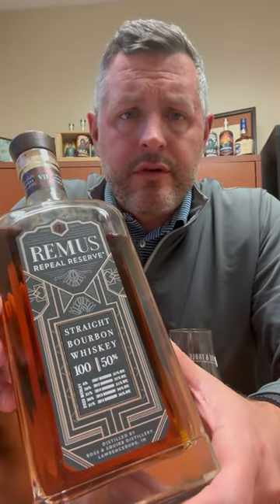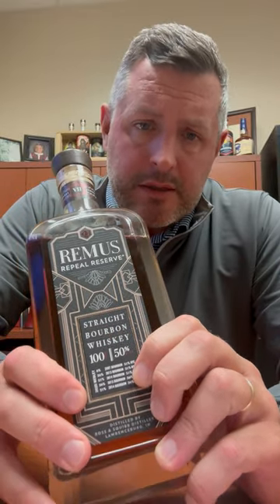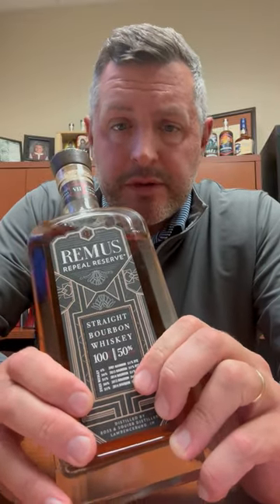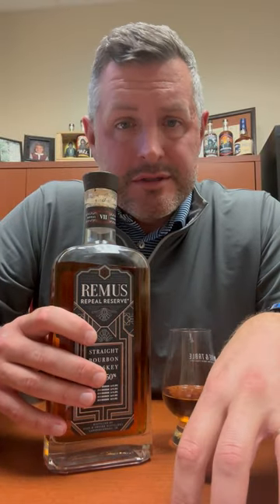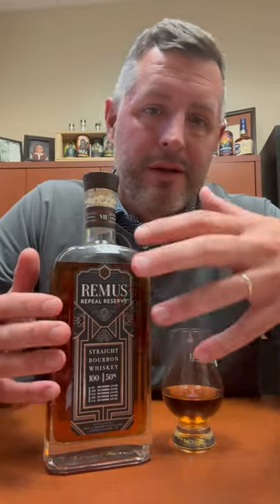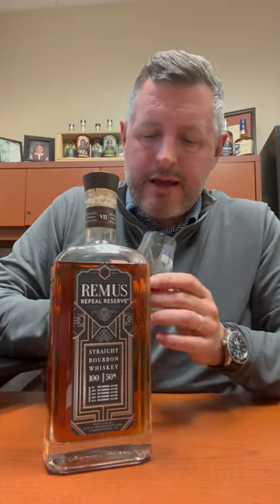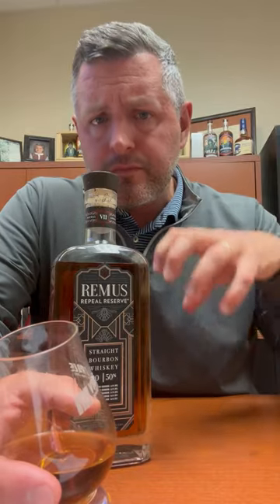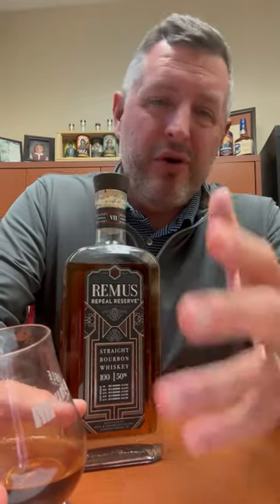Remus Gatsby Reserve 2023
Not since Smooth Ambler was sending 15, 17, and 19 yr old MGP out into the world for under $100 more than a decade ago have a tasted a 15+ year old MGP, let alone a cask strength version at 98.1 proof!!! If you are planning to go out and chase pappy and btac, hold up, because this year's 15yr Remus Gatsby Reserve may just be the ultimate spoiler. Nose of pure bourbon candy with complex herbs and sweet creams firing on all cylinders from the glass. On the palate, the perfect amount of old oak, dark and deepening at first with red fruit, then lifting mid-palate back to the signature sweetness and drinkability inherent in all MGP. Liquid candy corn! I never thought I'd see supply from MGP get this old again, but of course they're wanting $300 for it, but truthfully that's about exactly right in terms of price, rarity, and the market as it exists today. It's rare that a new bourbon release has an age statement this high, and even more rare when it doesn't disappoint for the price. Try one...well worth it.